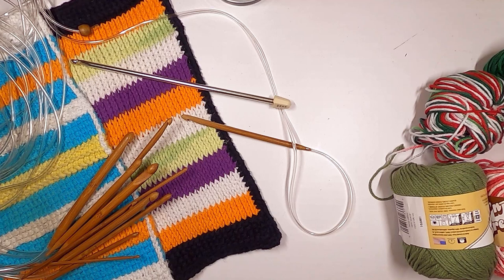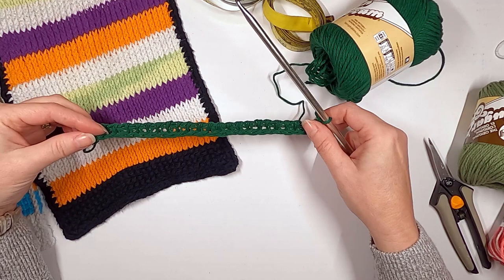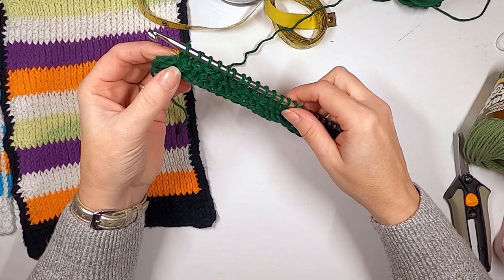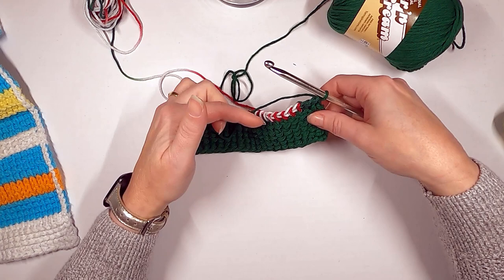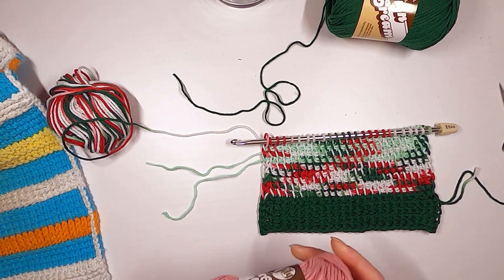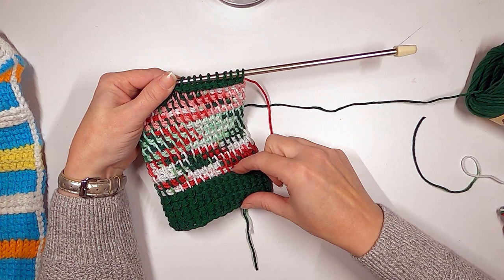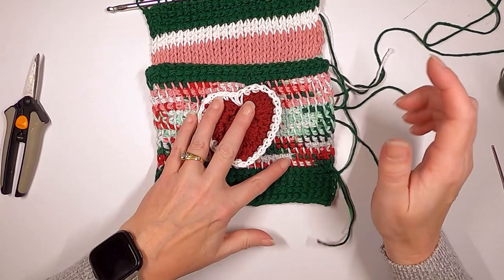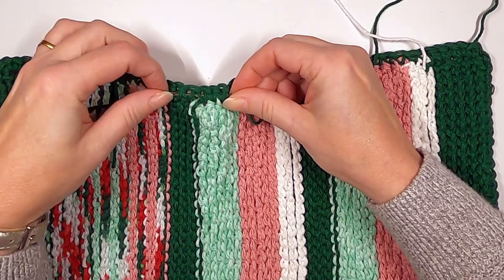Tunisian Crochet! The Absolute Basics Kitchen Cloth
Tunisian Crochet: All the basics you need to get started!

This video is a little longer than I had planned but in it I cover so much:
Tunisian Simple Stitch
Tunisian Reverse Simple Stitch
Tunisian Knit Stitch
Plus:
How to cast on and cast off, weave in ends, change colors, change stitches, and sew on an applique.

We practice by making a Sampler Stitch Kitchen Cloth, which is how I taught myself Tunisian Crochet.

If this is something you enjoy and you would like me to teach more on this type of crochet, please leave a message in the comments or join us on my Facebook group at Ginell's Quarantine Crochet where you can share pictures of your projects, ask questions, and make suggestions for future videos.